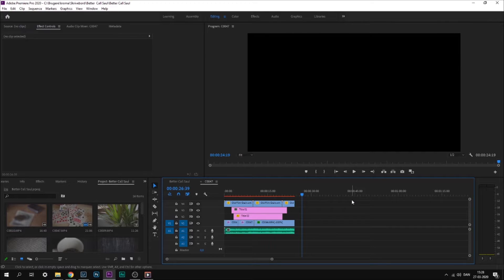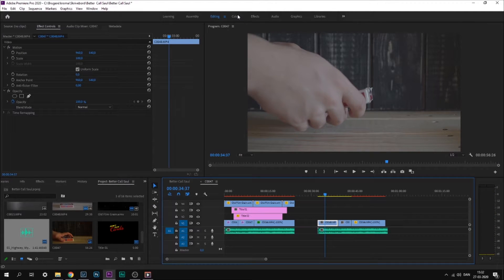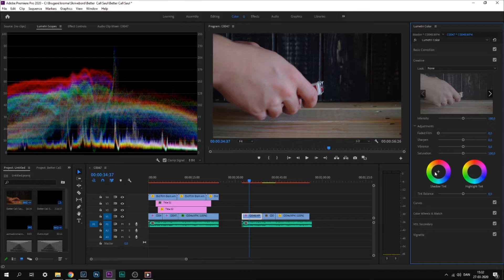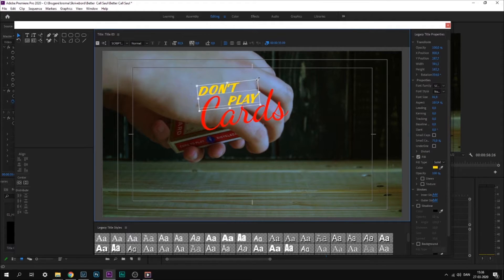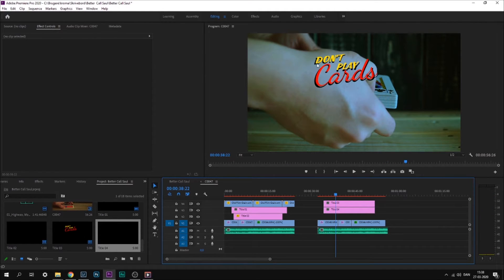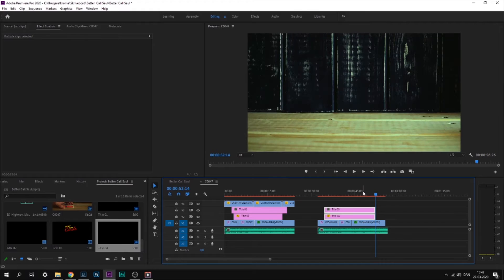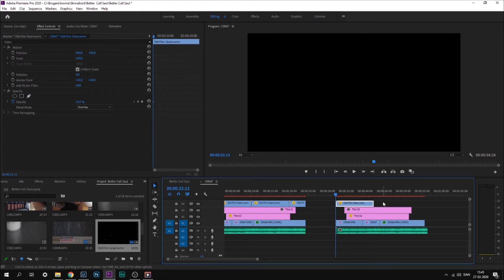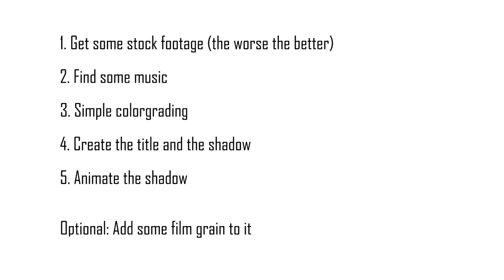How to Create the intro from 'Better Call Saul' | Premiere Pro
This is my tutorial on how to create the intro from 'Better Call Saul' in a simple way in Adobe Premiere Pro

Music from Epidemics Sounds